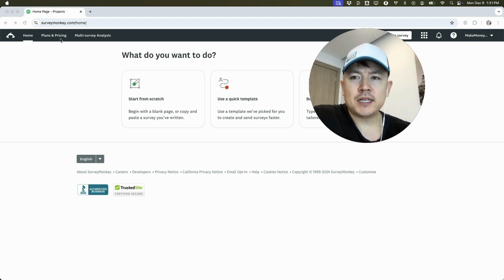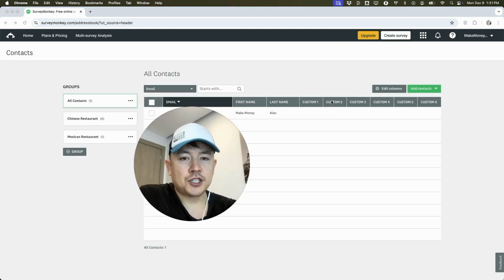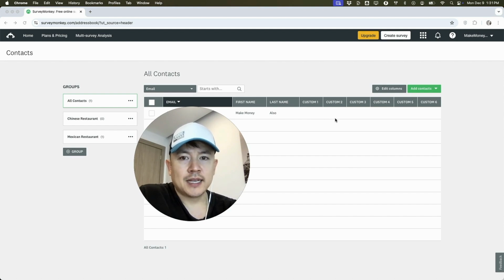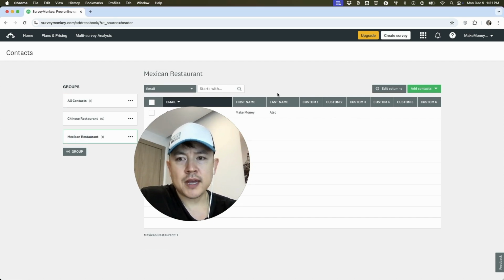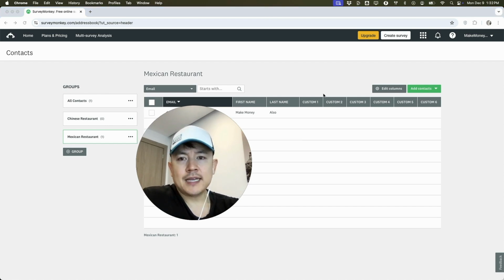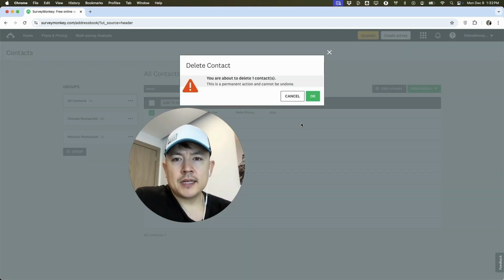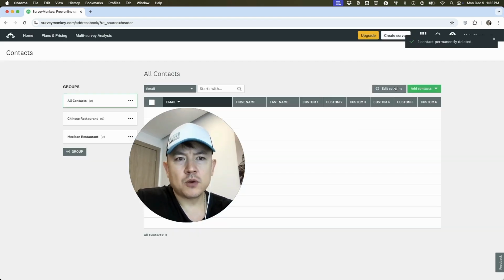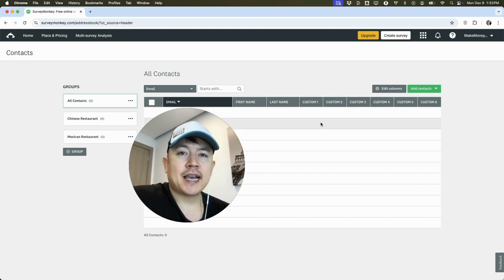✅ How To Delete Remove Contact In Survey Monkey 🔴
SurveyMonkey is an online platform that allows users to create, distribute, and analyze surveys. It offers a variety of tools for designing custom surveys, collecting responses, and generating reports. The platform is commonly used for market research, customer feedback, employee engagement, and academic studies. SurveyMonkey provides both free and paid plans with varying levels of features, including advanced question types, logic, and data analysis capabilities.